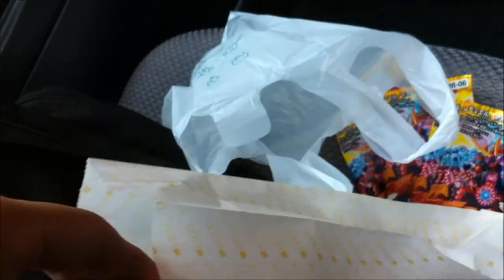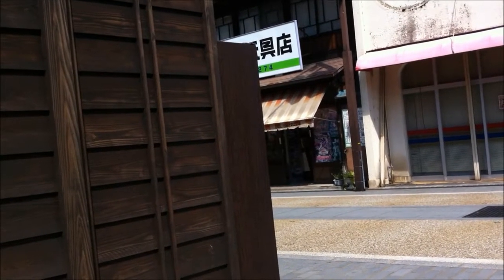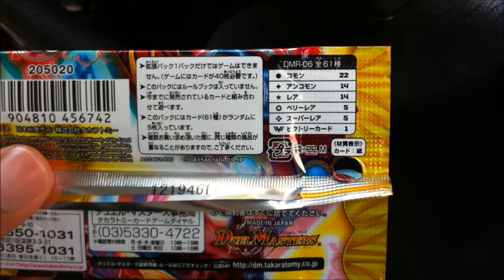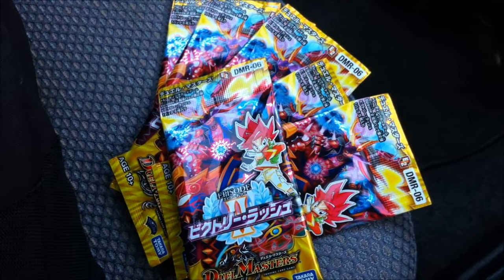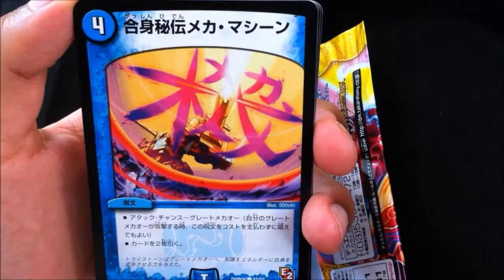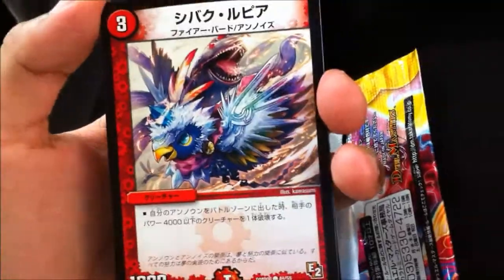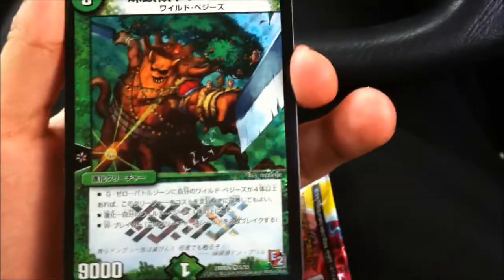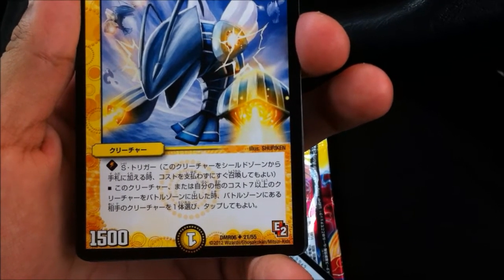Duel Masters: Victory Rush Meal Piece 1 | DMR-06 ビクトリー・ラッシュ [Let's Japan #9]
Duel Masters' DMR-06 ビクトリー・ラッシュ (Victory Rush) just launched and you better be sitting down for part 1 of my first-look review--I know I am. Also: shoes! Mobile-recorded; crank the volume.